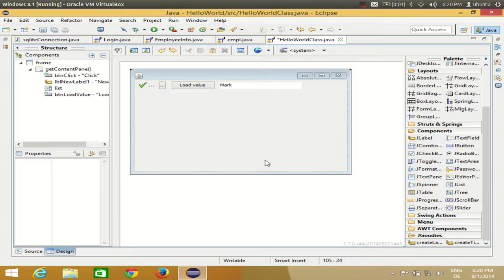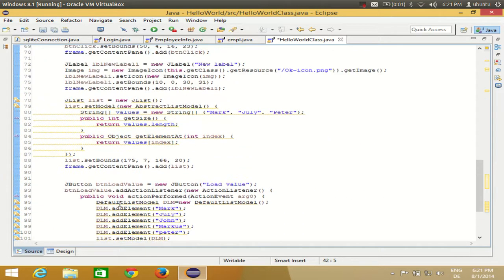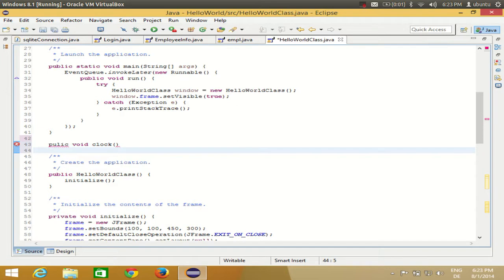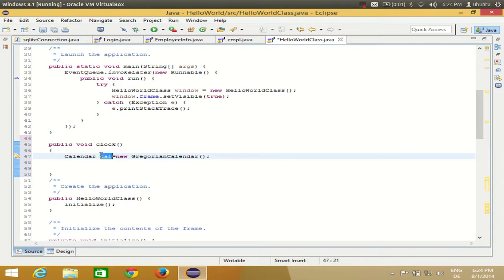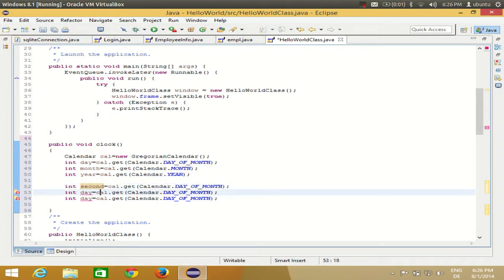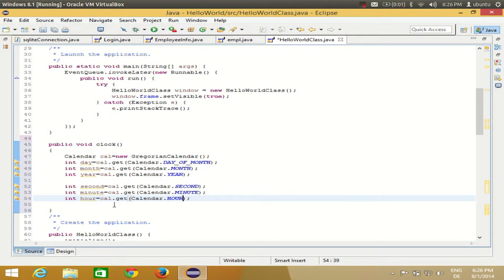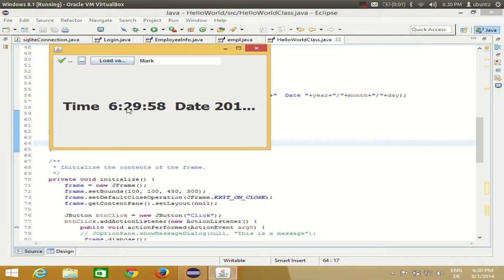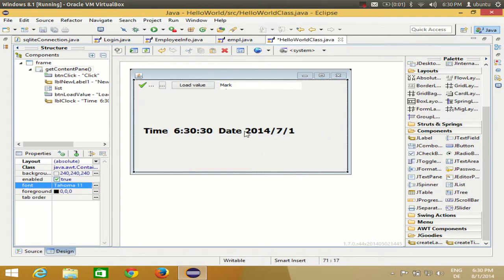Java swing tutorial using Eclipse - Show System Date and Time in JFrame ( Dynamic Clock )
Want to display date in a label
java - How to add real-time date and time into a JFrame
How to display date & time on GUI?
System Time on Jframe
Java prog#13.Display Time and Date In java Netbeans

Dynamic Clock
Thread: dynamically updating clock
Java digital clock
Thread: java script countdown clock calculator
Online Digital Wall Clock
dynamic live clock
Java tutorial Netbeans
SystemClock
What is the command to access the system clock in java